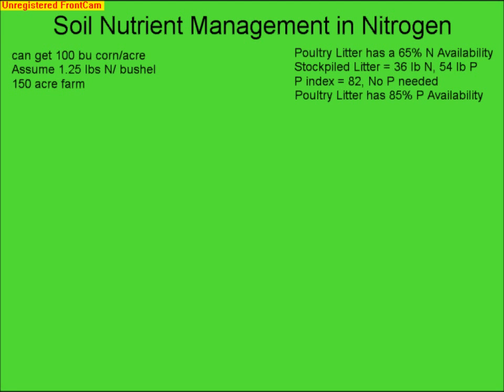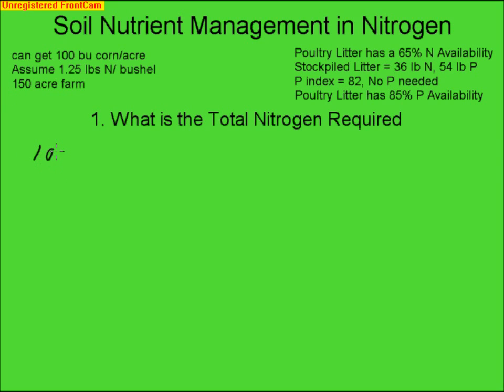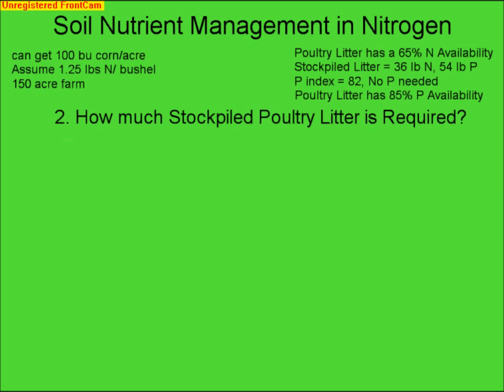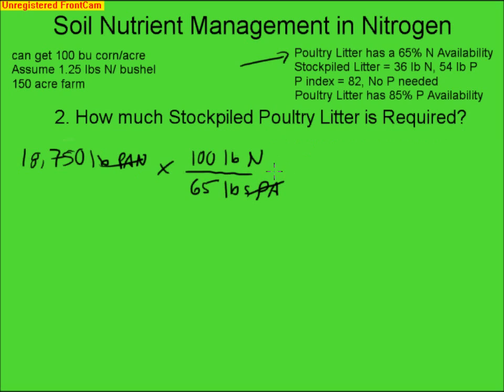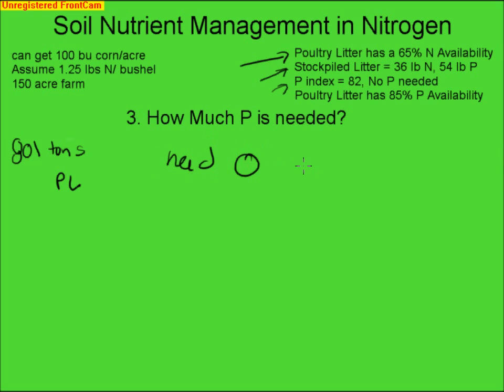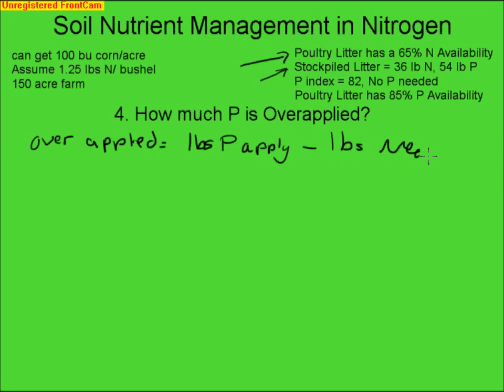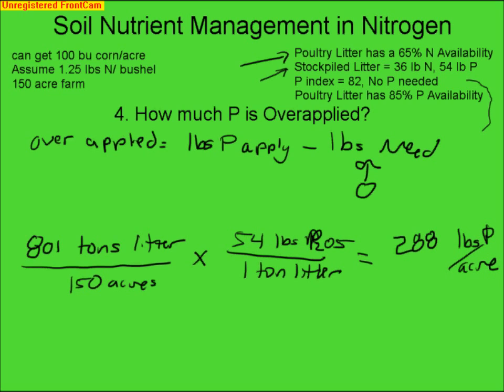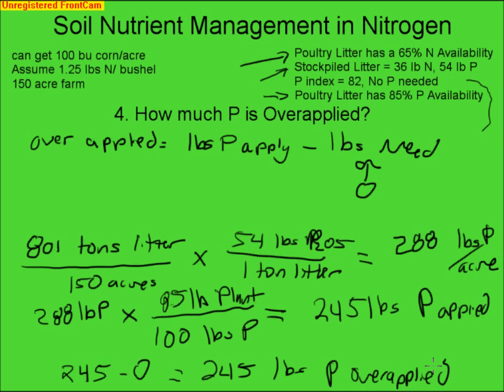Calculating Nitrogen and Phosphorus Requirements Using Animal Fertilizer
Animal waste has traditionally been used to fertilize crops. In this case, we are trying to fertilize 150 acres of sweet corn crops in North Carolina using Poultry Litter. This video teaches us how to deal with excess nutrients, and meeting minimum requirements.